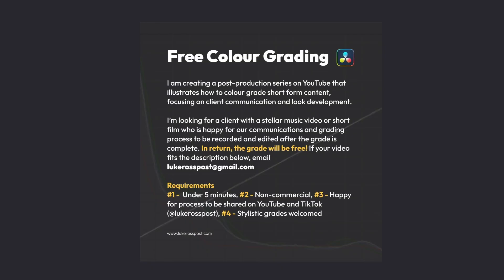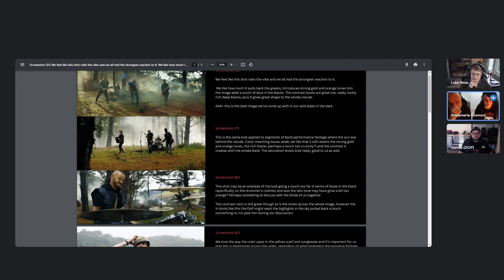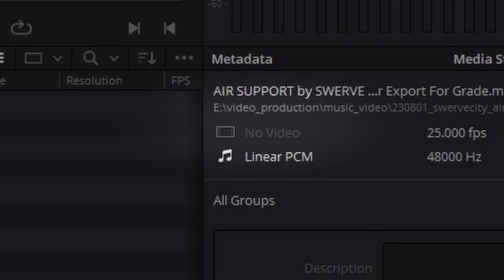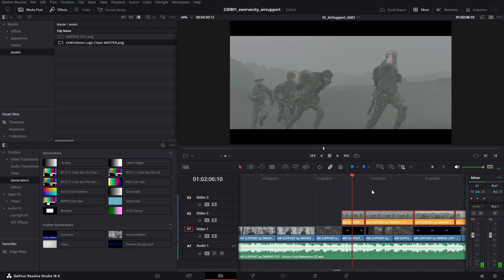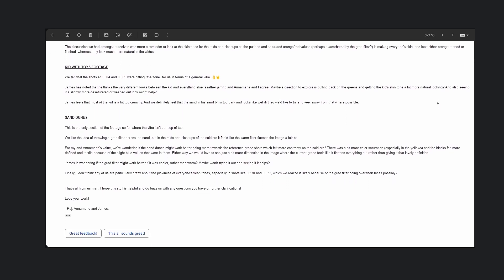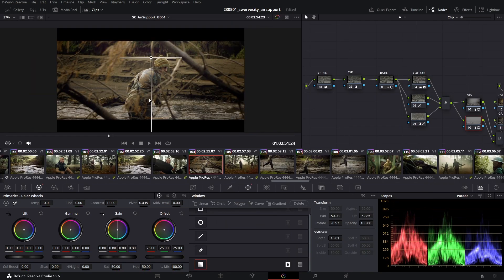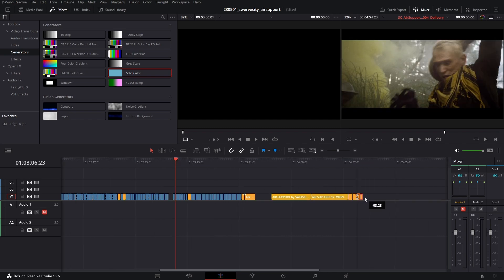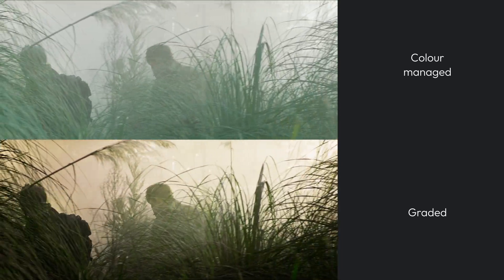Colour Grading a Music Video in Resolve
Ever wondered what a freelance colourist actually does? Watch this short post-production tutorial that covers the entire colour grading process for a music video, from initial client communication, the scene cut workflow, look development, file delivery and more!

CHAPTERS
00:00 Introduction
01:07 Client communication
03:03 Online handover
05:11 Colour grading
08:37 Delivery
09:35 Summary